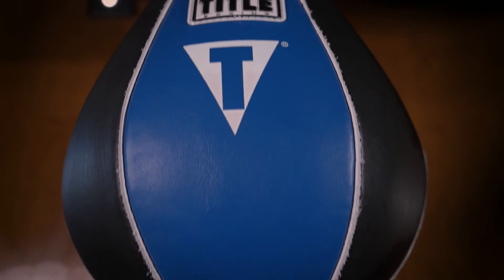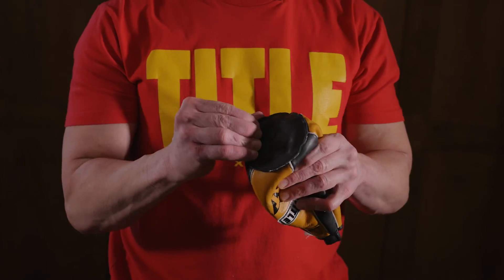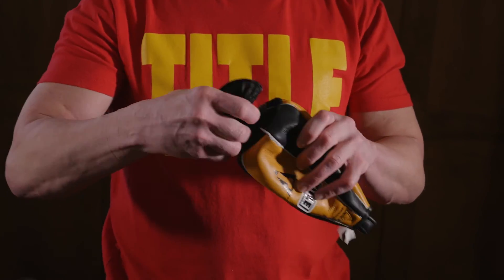Benefits of the TITLE Quik-Tek Speed Bags - TITLE Boxing - Speed Bag Training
TITLE's Douglas Ward shows why the TITLE Quik-Tek Speed Bags are a must for speed bag training.